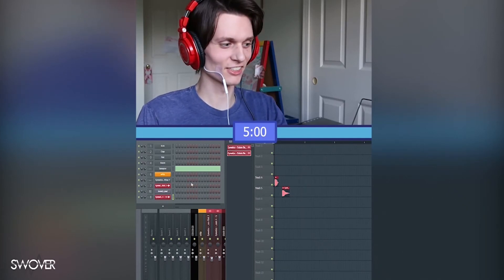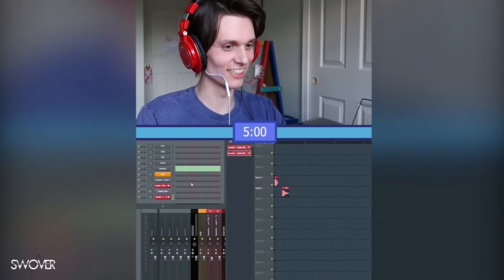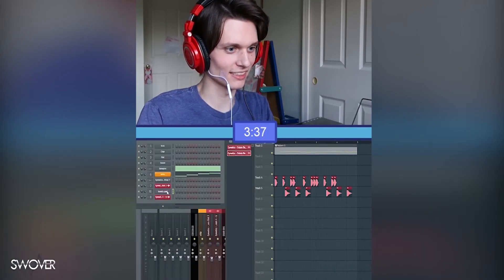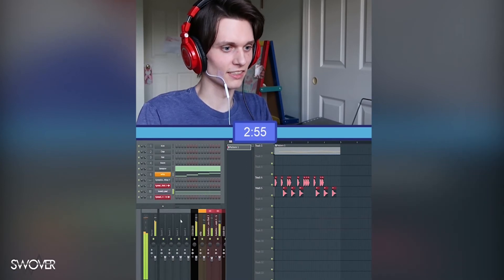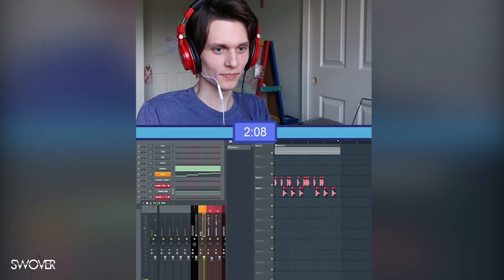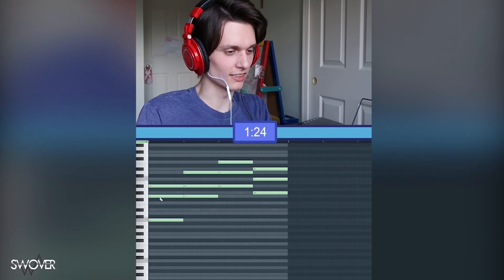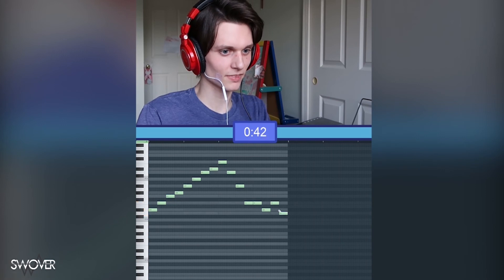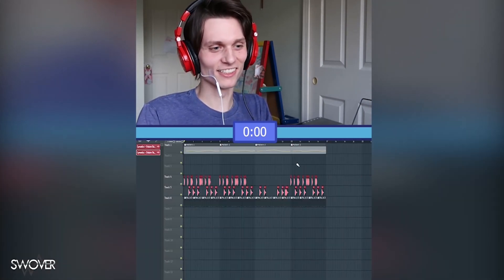Introvert Music Artist Attempts Making A Song in FIVE MINUTES | Swover's Five Minute Songs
Can I do it? Probably. Will it sound good? Probably not, but that's up to you!

Come join the quiet boi army by connecting with me below (introverts only!!! just kidding we accept all people here even if you are loud) 😊